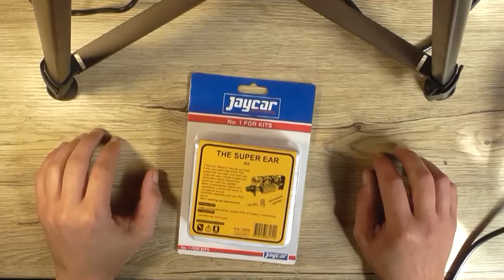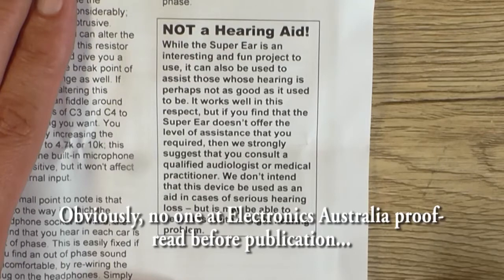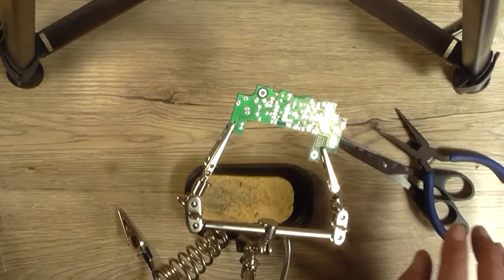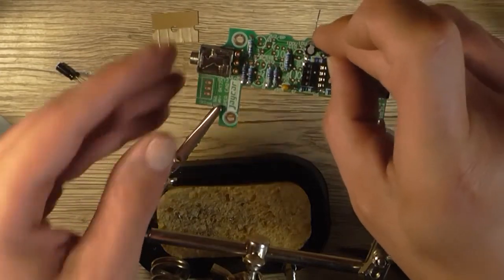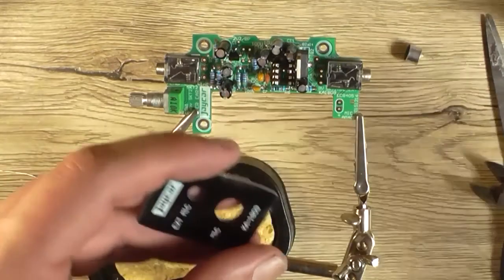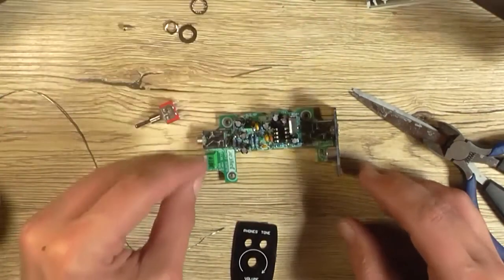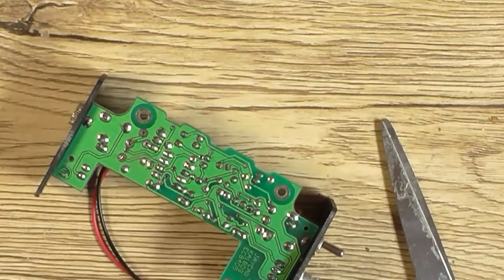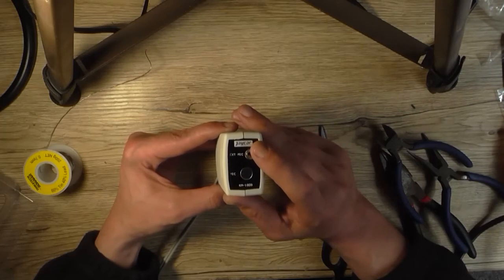Super Ear Kit Build (KA-1809)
In this video, I build the Electronics Australia kit "Super Ear" (which may no longer be available at Jaycar at time of upload).